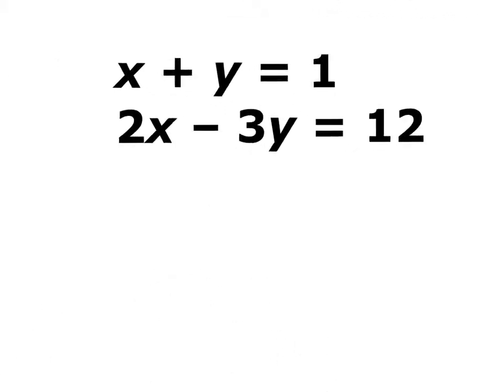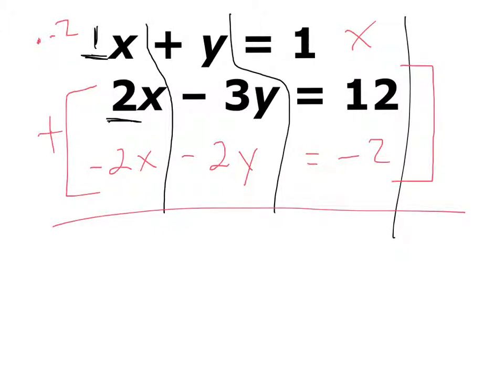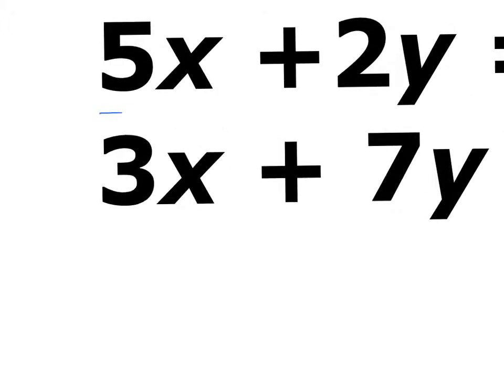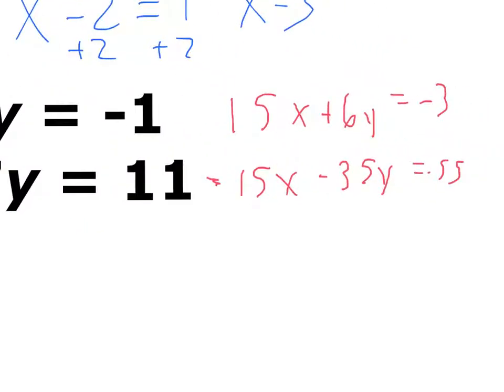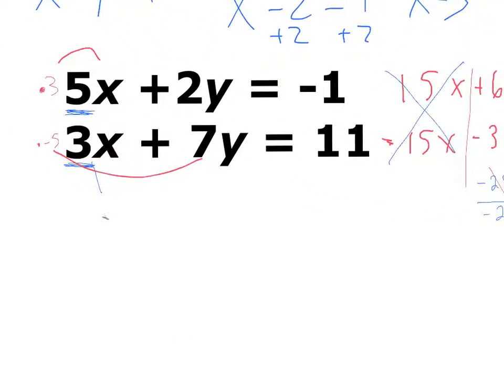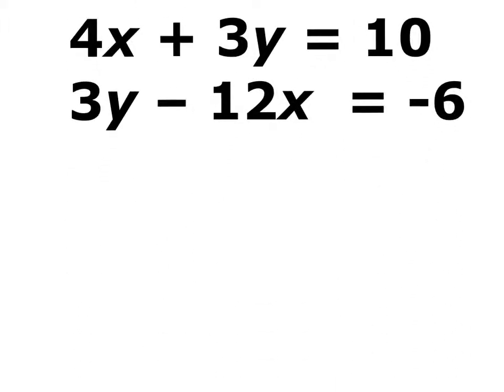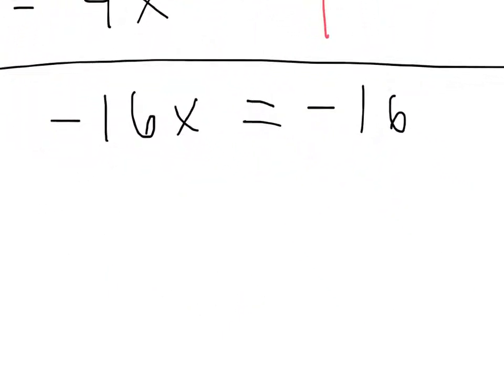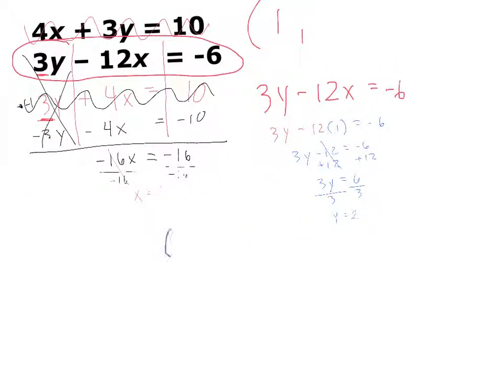Elimination day 3